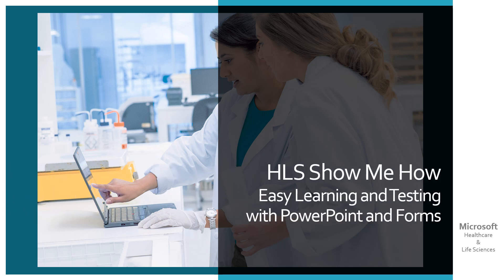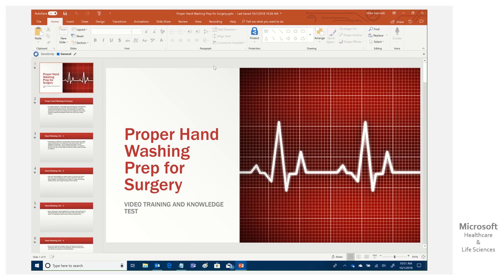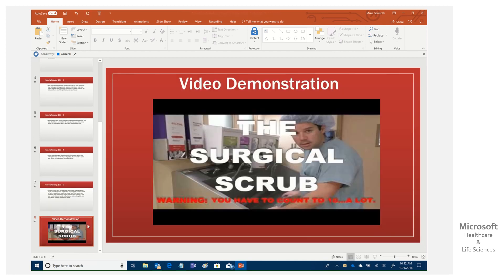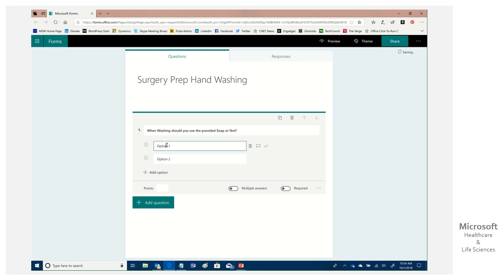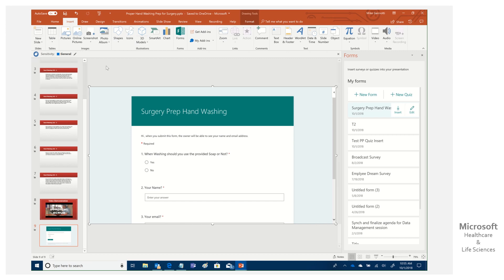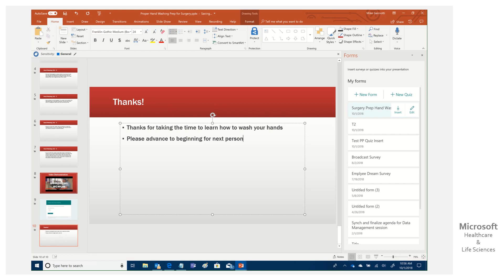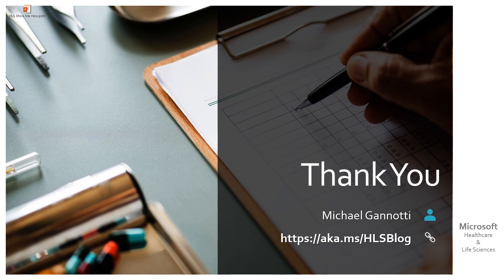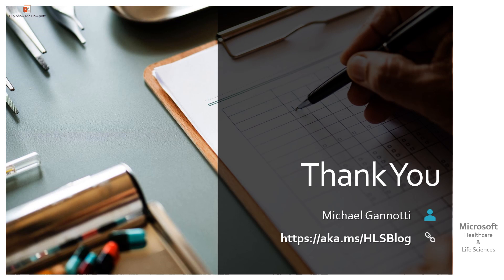Easy Learning and Testing with PowerPoint and Forms – HLS Show Me How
During Ignite last week an announcement quietly came out about one of the new ways in which Microsoft was empowering Office 365 users to create rich training content with knowledge testing using tools they already easily employ. In this case with the latest updates to Microsoft Office the ability to insert a dynamic Microsoft Form for surveying or testing was enabled. It is important to note that this is a function of the 32 bit version. It does open the door however for nurses, other clinicians, pharma drug manufacturing employers, and other to be empowered to capture their tacit knowledge easily for presentation on a floor kiosk and allow for the testing of knowledge, all without IT!
In this HLS Show Me How video I demonstrate how a nurse could easily create training for a shared workstation using PowerPoint and the new Insert - Forms capability. While this use case addresses nurses and surgical scrubbing it can easily be applied in a myriad of use cases.